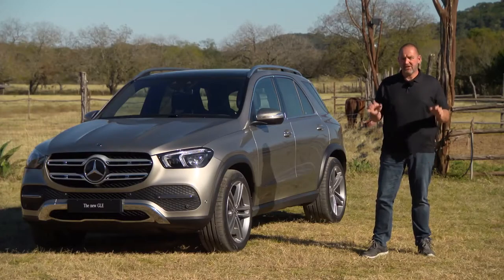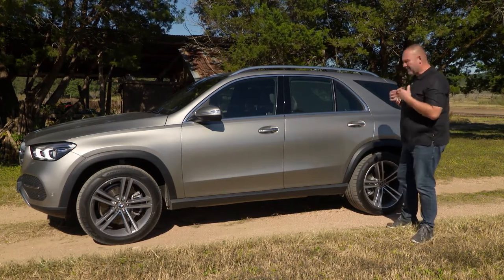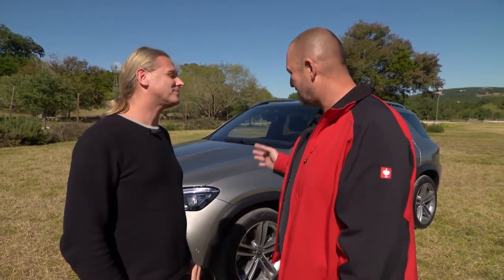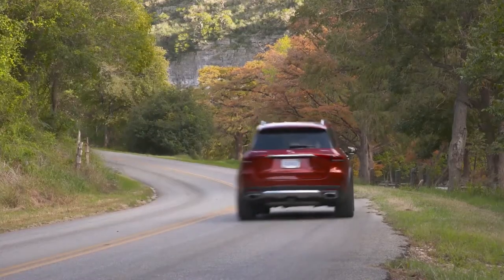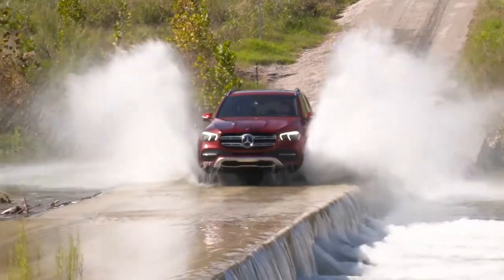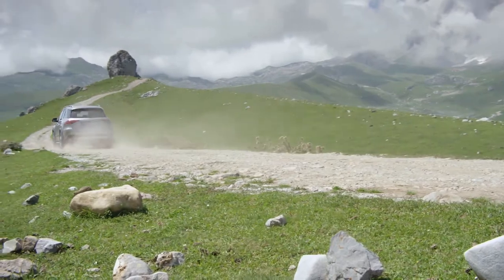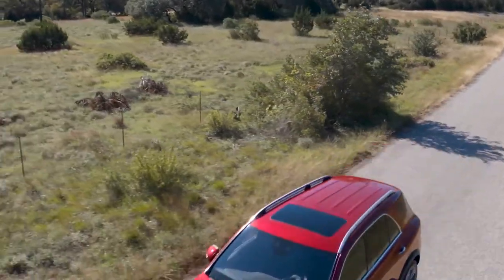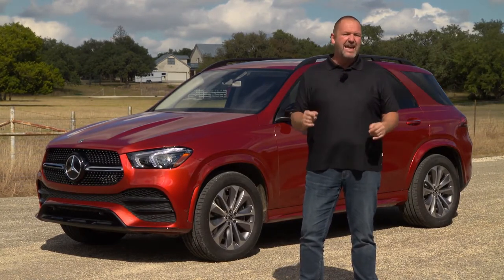Mercedes-Benz GLE -Test Drive with the new Mercedes GLE 300d 4Matic & GLE 450 4Matic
With the new Mercedes-Benz GLE Mercedes introduces an SUV, which presents itself not only visually much more modern than its predecessor. In addition to MBUX and 48 volt technology, the new GLE also offers significantly more space and a new, active suspension.My driving report from Texas shows what the new Mercedes GLE has to offer. Source